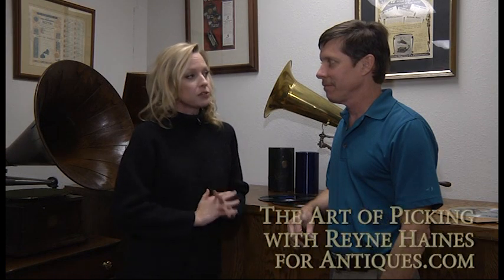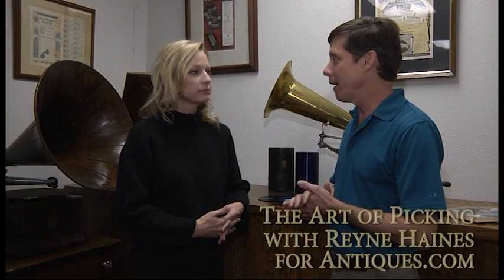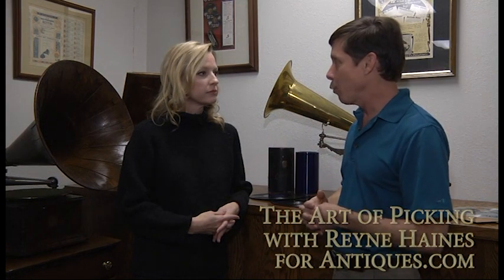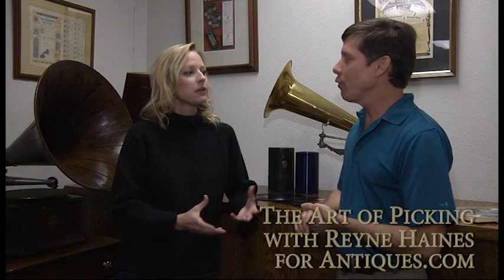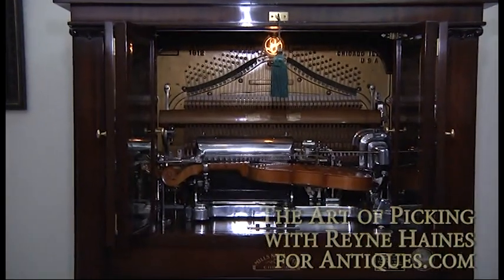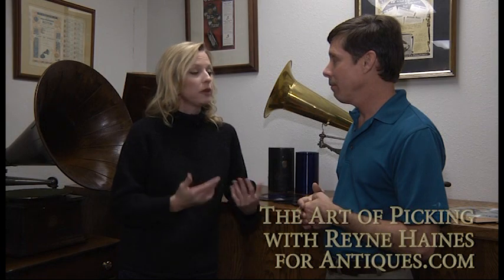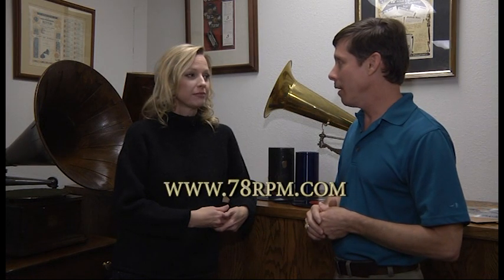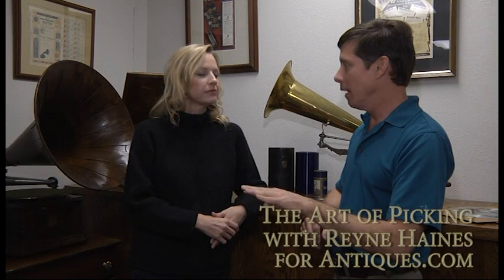The Art of Picking - Episode 10 HD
Reyne stops for a visit with Kurt Nauck, and expert and dealer in records.  Reyne discusses with Kurt how to discover if a record holds any value or not.  Kurt gives some basic tips on what to look for, such as the general condition of the grooves as well as the popularity of the record -- the fewer records that were pressed, the more expensive they will be now.